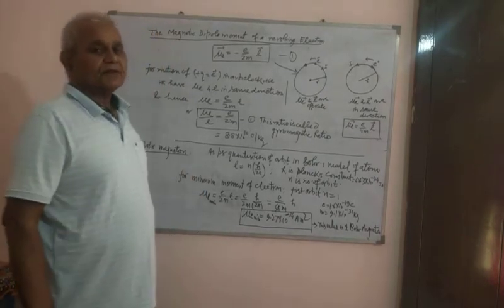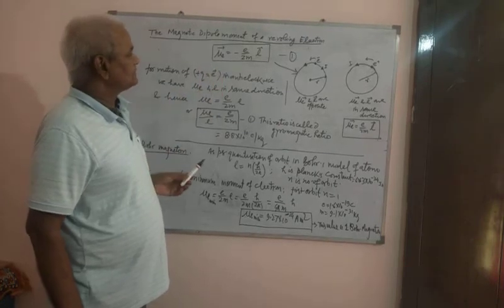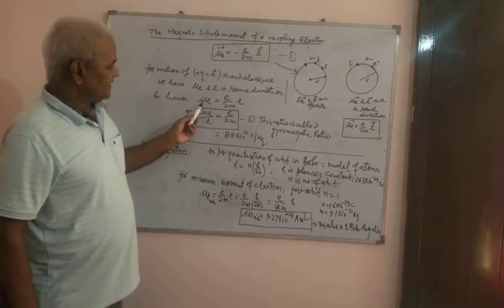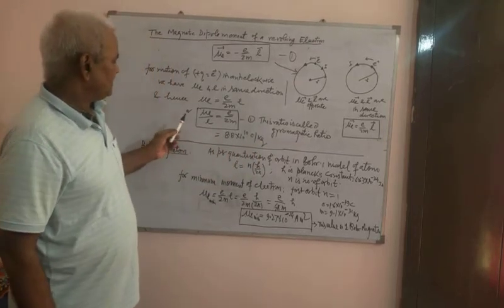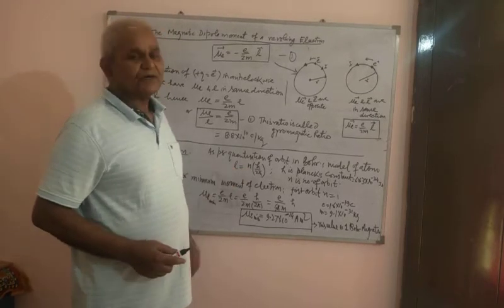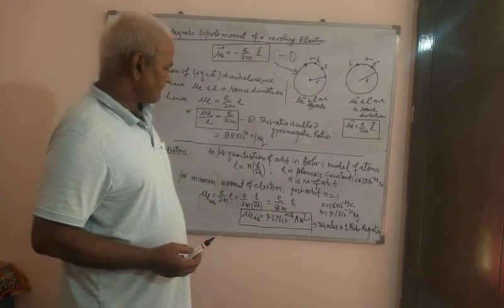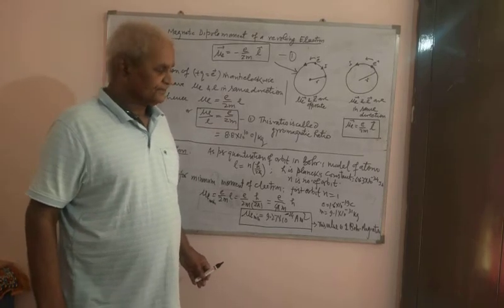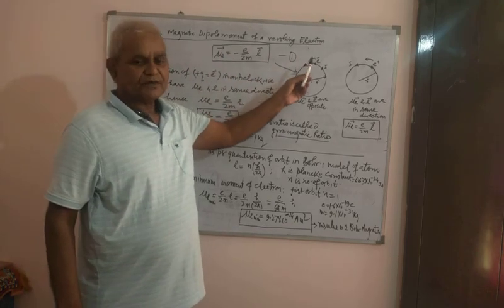Magnetic dipole moment of revolving electron part 2